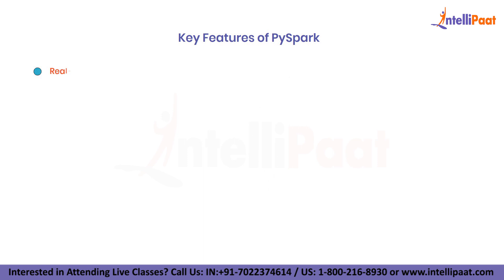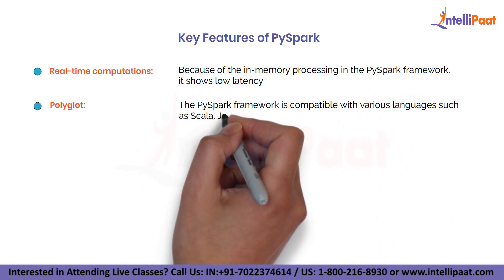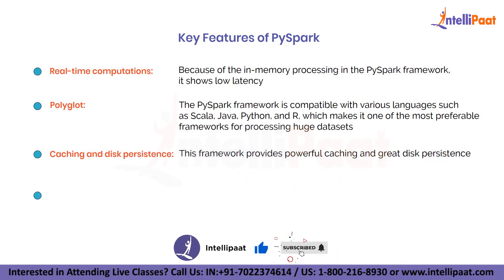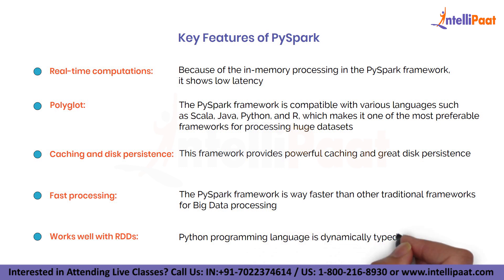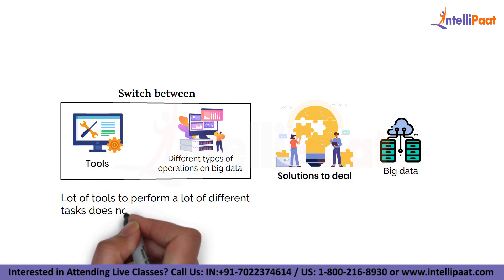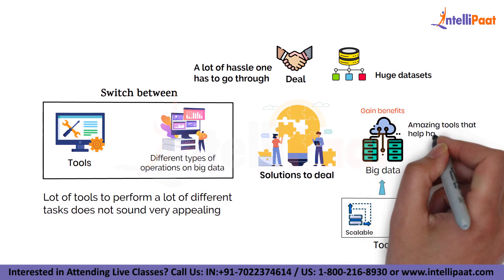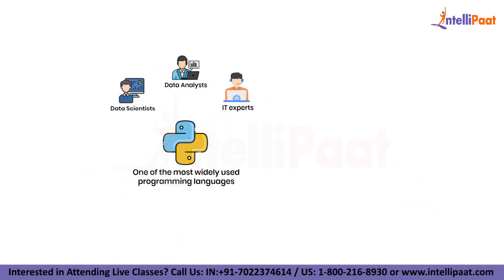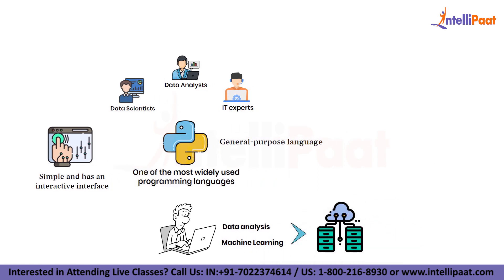What is PySpark | Introduction to PySpark For Beginners | Intellipaat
Looking to learn more about PySpark? Look no further than this informative doodle video! PySpark is a powerful tool that combines the benefits of Python and Apache Spark to help process and analyze large datasets.

This video provides an easy-to-understand explanation of what PySpark is, how it works, and why it's so useful. You'll learn about the key features of PySpark, including its ability to handle both batch and streaming data processing, as well as its support for various data sources and machine learning libraries.

Whether you're a data scientist, engineer, or just someone interested in learning more about big data and data processing, this doodle video is a great place to start. So sit back, relax, and enjoy learning about PySpark in this engaging and informative video!

🔵 Intellipaat Edge
1. 24*7 Lifetime Access & Support
2. Flexible Class Schedule
3. Job Assistance
4. Mentors with +14 yrs
5. Industry-Oriented Courseware
6. Life time free Course Upgrade